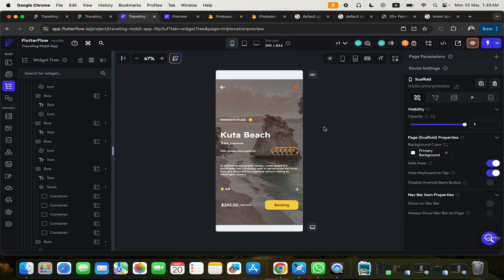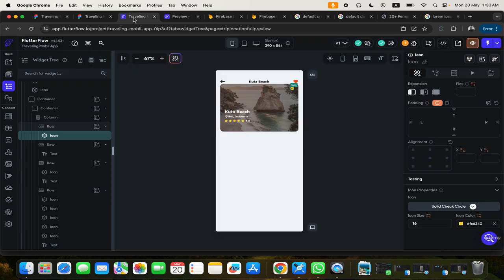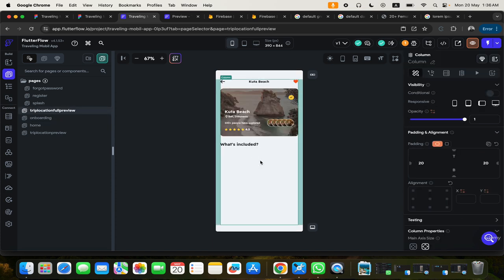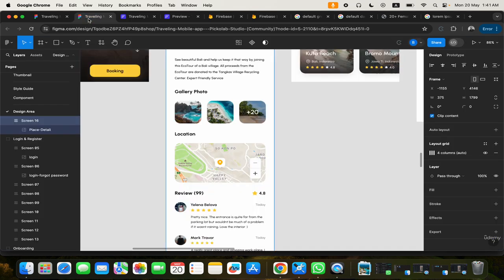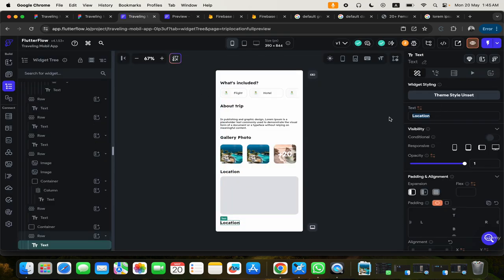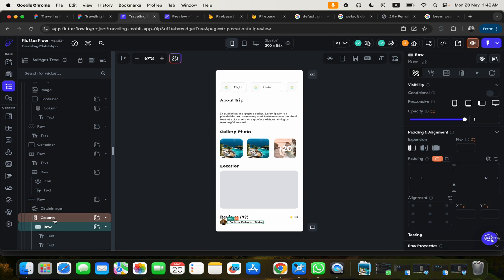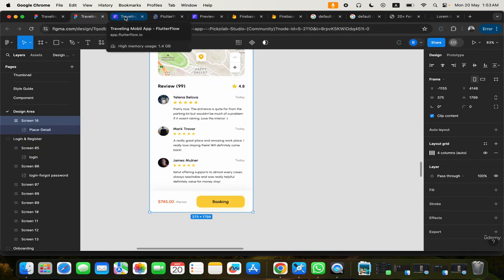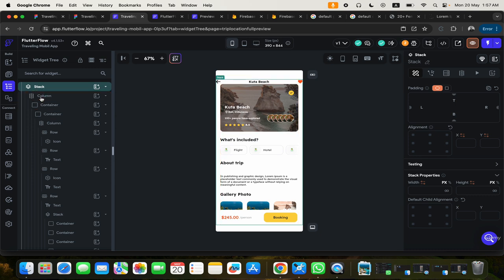5 Frontend Development 5 Trip Preview Page II